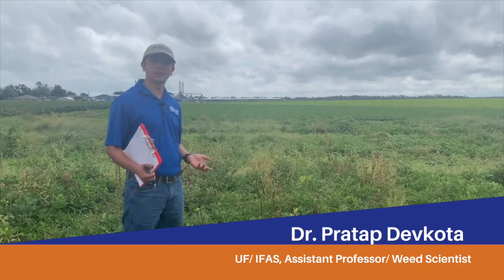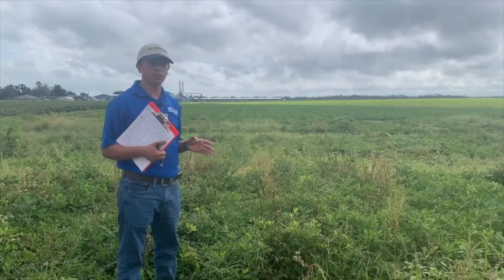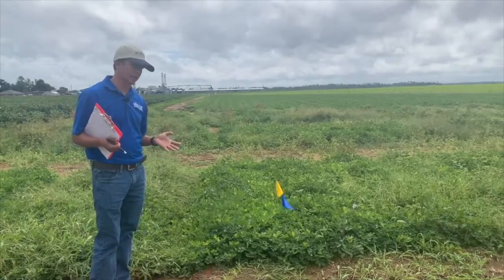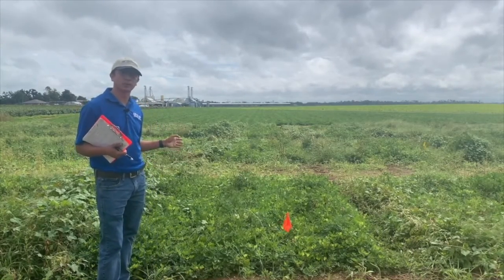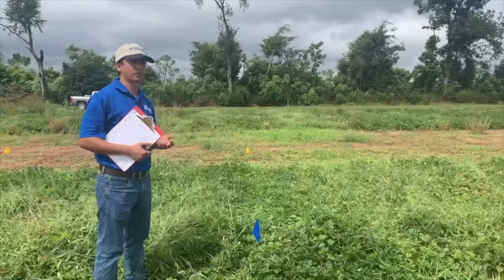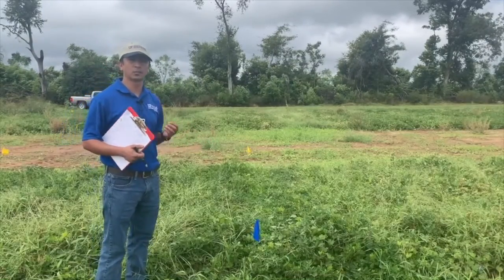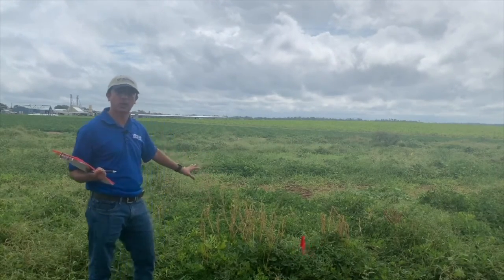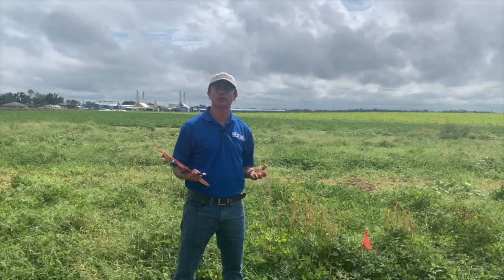Herbicides with Dr. Devkota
Dr. Devkota discusses the importance of herbicides in peanuts.